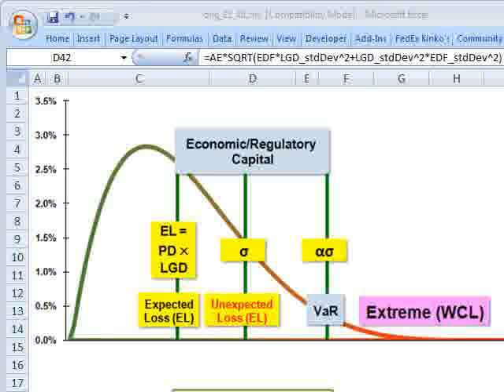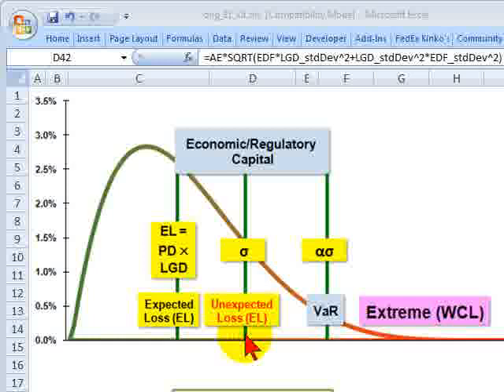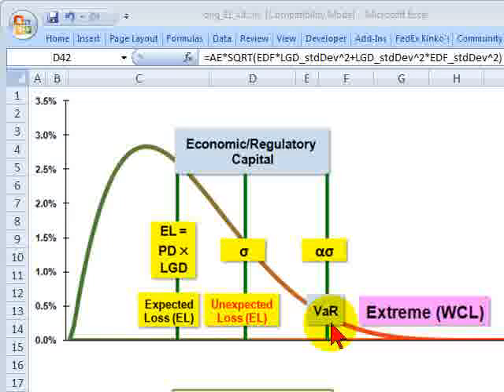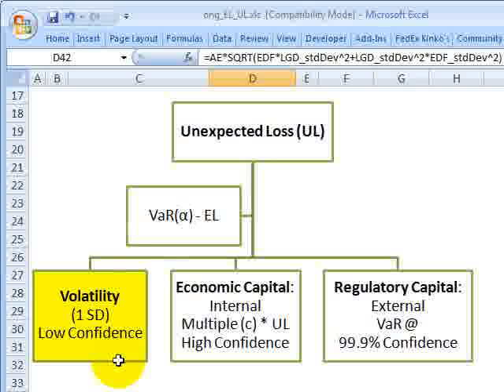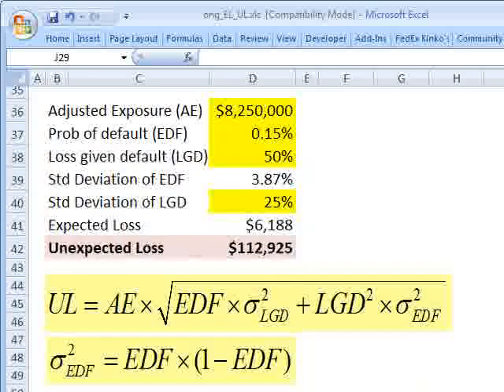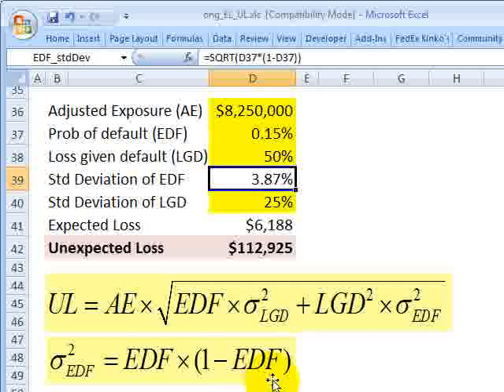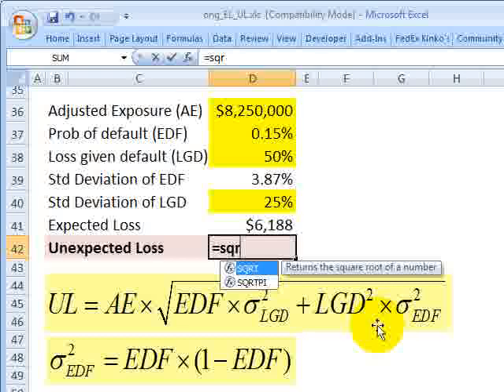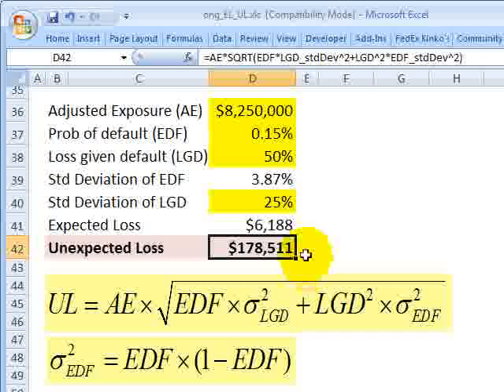FRM: Unexpected loss (UL) of credit asset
A review of Michael Ong’s unexpected loss (UL) for a single credit-asset. First, I briefly compare the various definitions of unexpected loss we encounter in the FRM; they are not so different. Ong’s UL is a single standard deviation (i.e., low confidence) while economic and regulatory capital (reflecting high confidence levels) are some multiple of Ong’s UL.